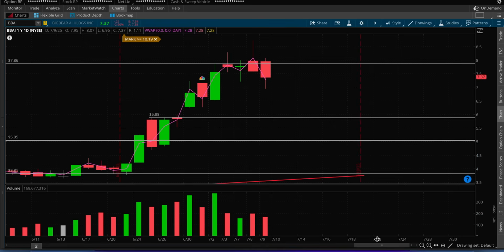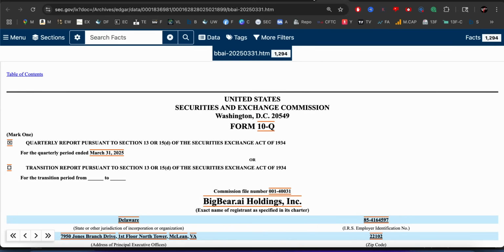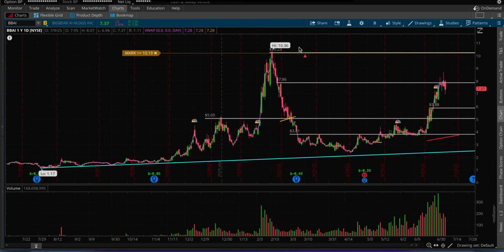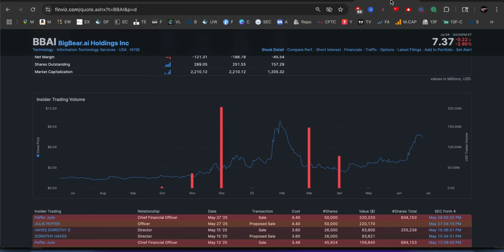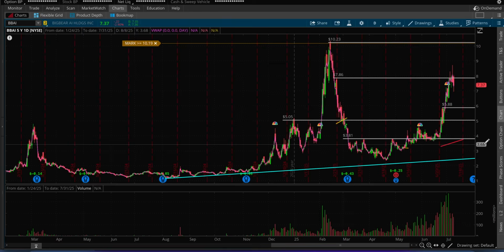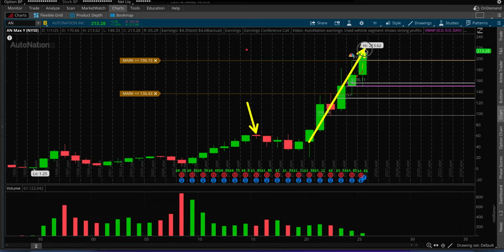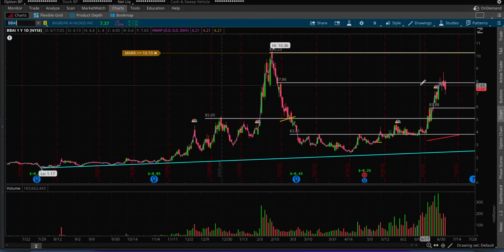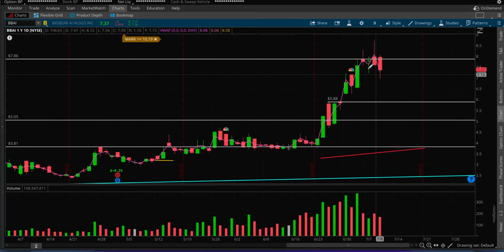BBAI BigBear ai Stock Price Chart Analysis, Buyback vs Dilution!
BBAI BigBear.ai Stock Price Chart Analysis prediction

bigbear ai stock
bbai stock price today